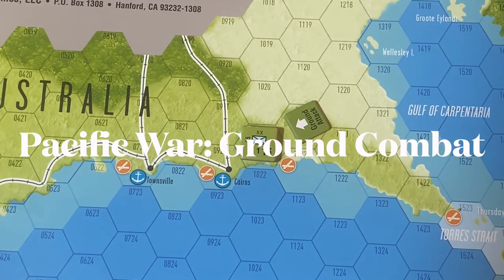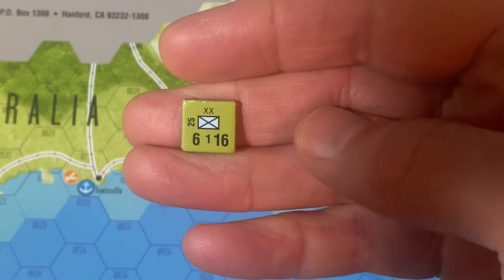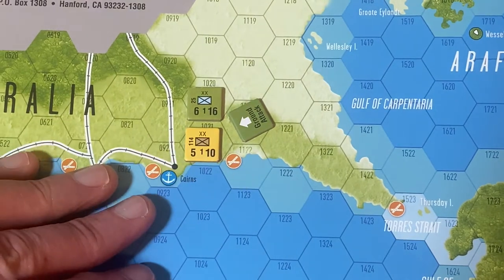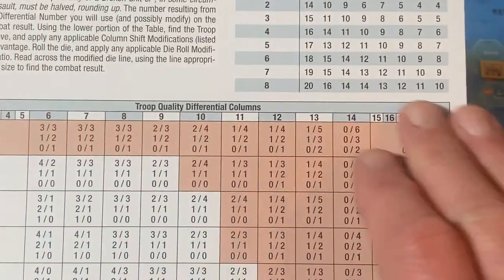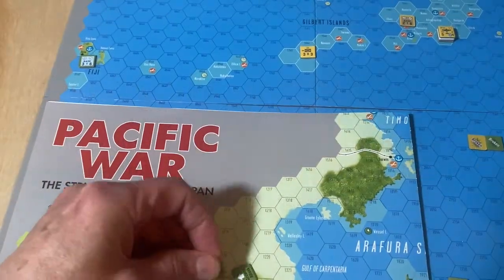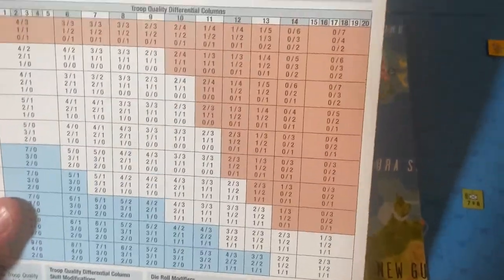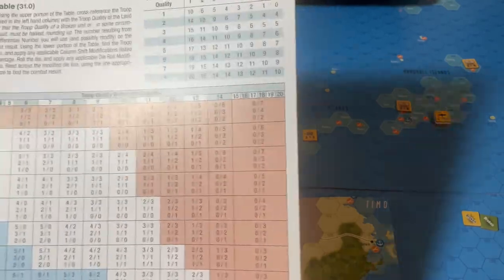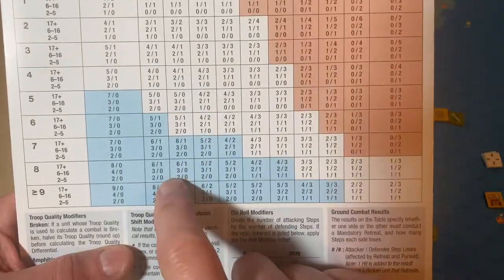Pacific War: How Do You Do Ground Combat?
This is the final (?) help tutorial as I work my way through all the Pacific War processes.  Please be helpful  and nice with this video--Ground Combat is my least secure phase. 😊  I may come back with one specifically about adding the Campaign layer, but you can follow along on my video of Guadalcanal Campaign if you want as I muddled through that. Thanks for all the positive and especially constructive comments and corrections!

TIMESTAMP
00:00 Initial Use of Ground Combat Tables
11:40 How to Assign Step Losses
14:25 Retreats
23:00 Blocked Retreats
27:30 Battle Cycle Movement Markers
34:57 Amphibious Assault Retreat
36:27 Pursuit
37:46 Engineers in Attack Against Bases